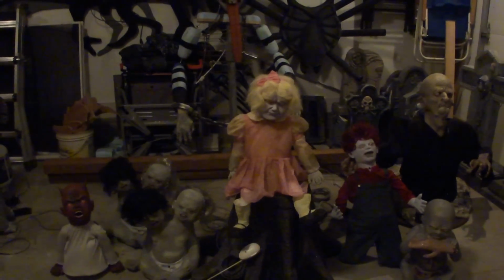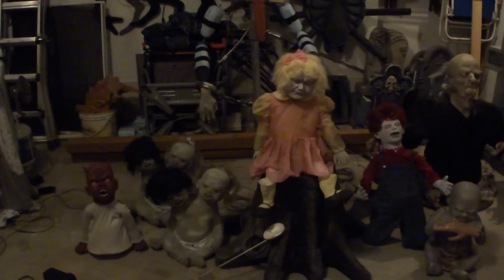7 Zombie Babies Controlled by Arduino